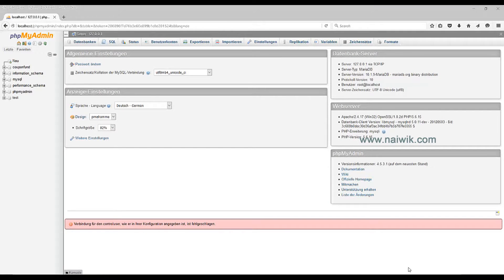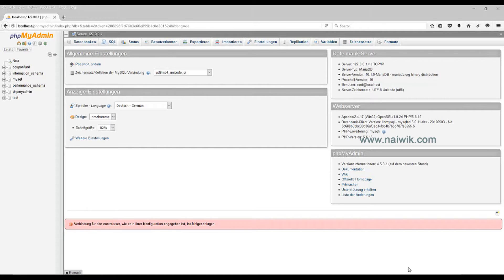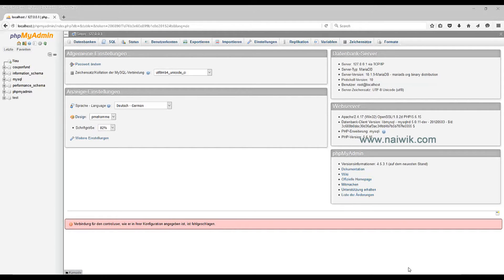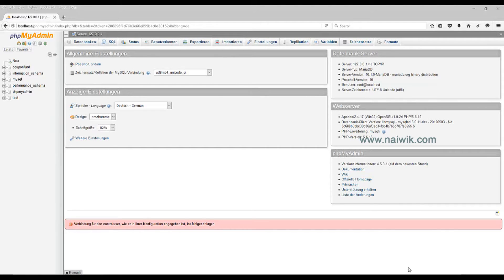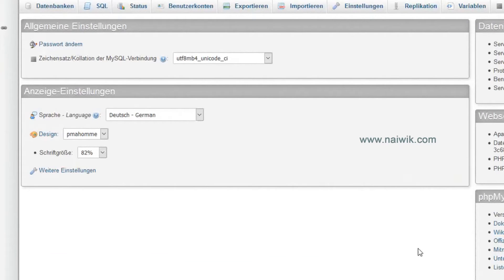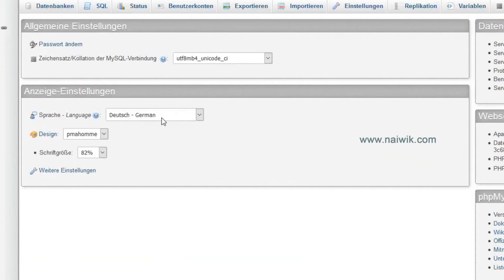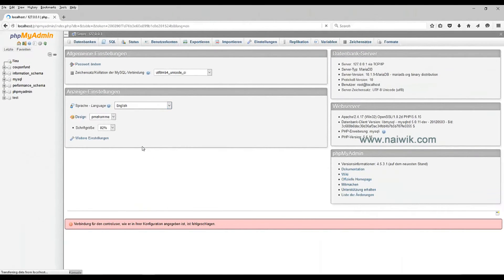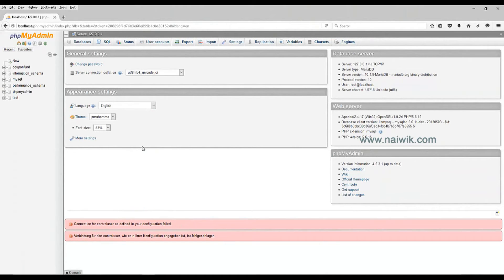PhpMyAdmin | Change German to English Language